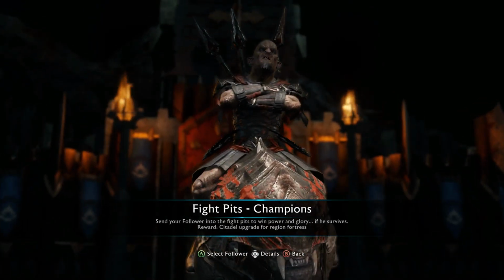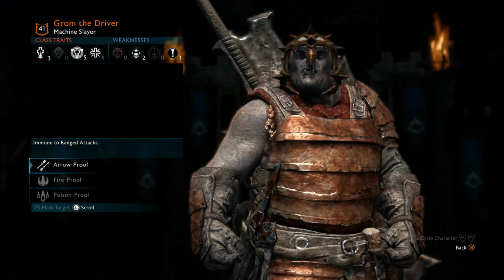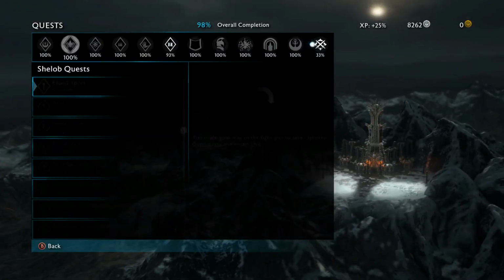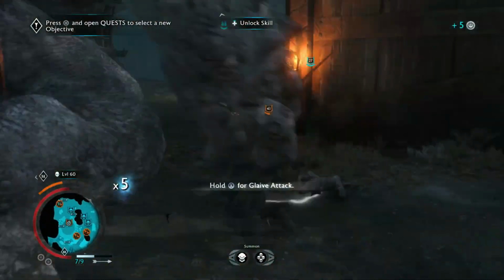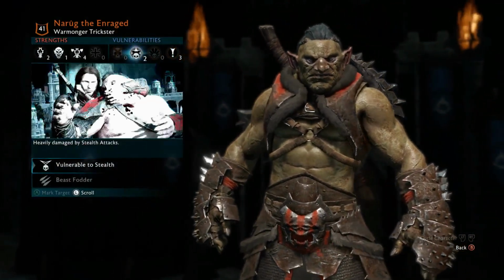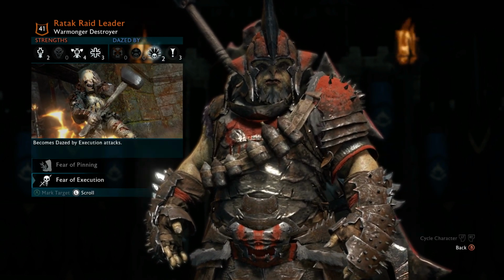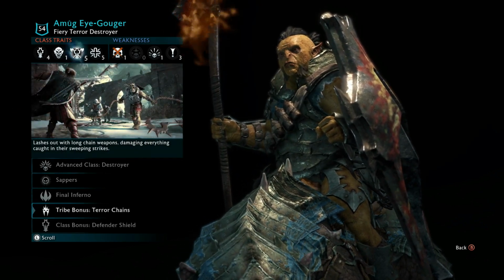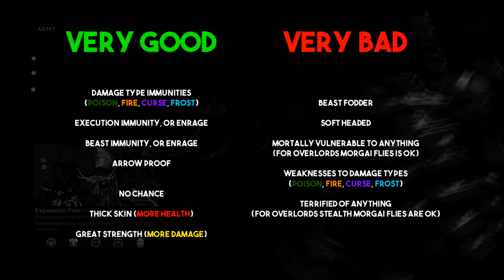How To Get The BEST Captains The FASTEST - (without spending money or cheating)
SUPPORT FREE: Bookmark this link and shop from here for a very easy way to help us stay operational:

OUR PRIMARY DESIGNER (Support his work please) bryangachuzdesign

Outro Song Courtesy of MottiveMB